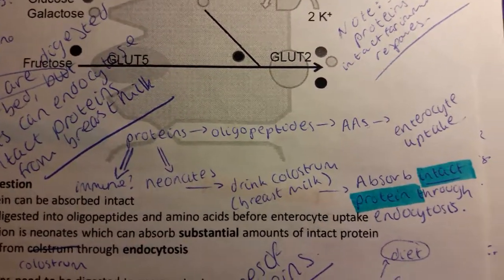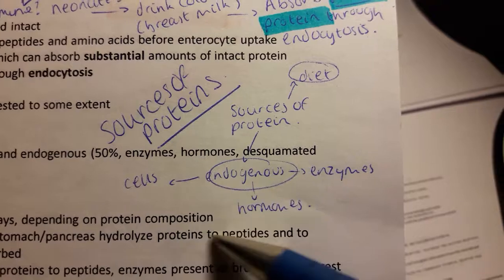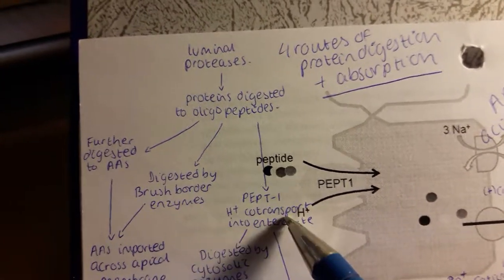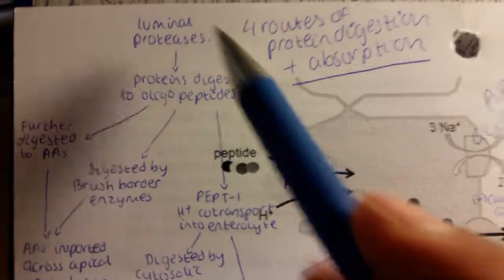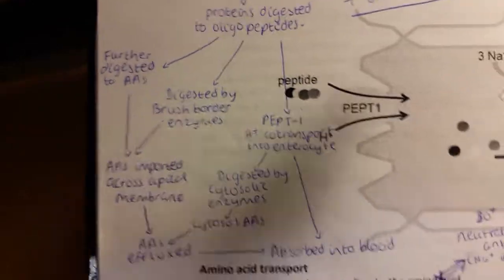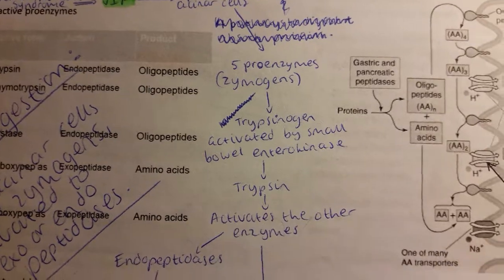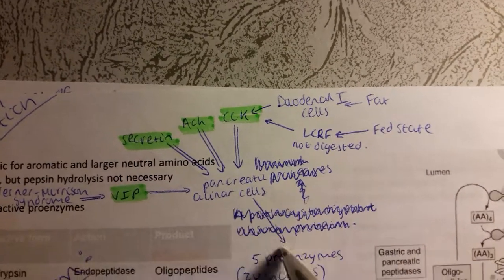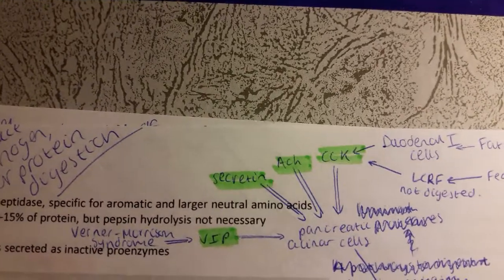Digestion and absorption of carbs and proteins HS 7.3